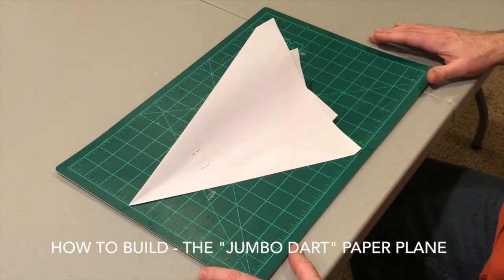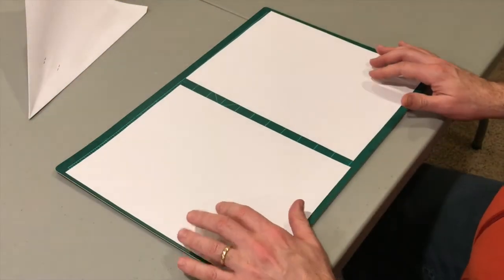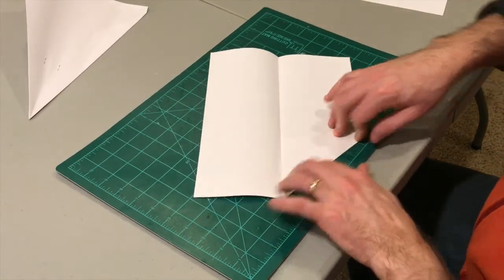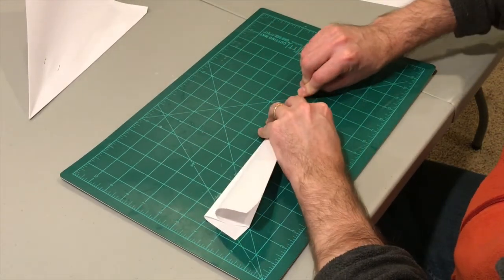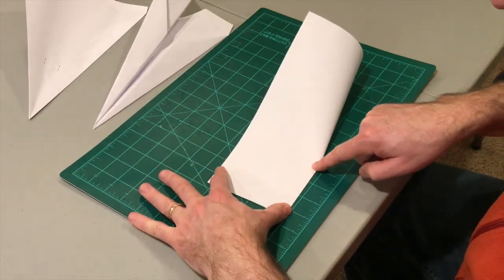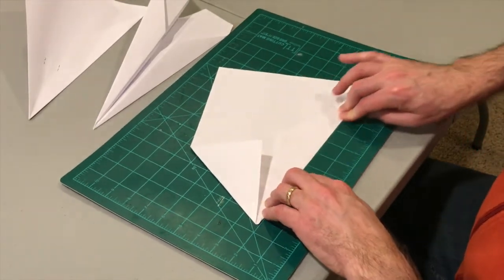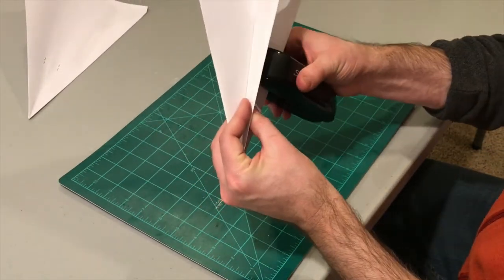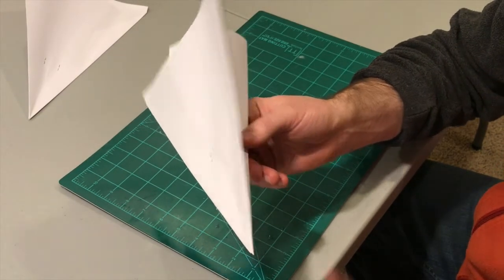How to Build a Jumbo Dart Paper Plane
This is an easy two-sheet paper plane called the "Jumbo Dart."  This airplane floats on air with its extended wingspan.  See how it flies at the end of the video!

GrandadIsAnOldMan builds fun gliders and RC toys from scratch and he's just an all-around "great guy" and an endless content producer who has more videos than you can shake a stick at.  Why would you shake a stick at his videos?